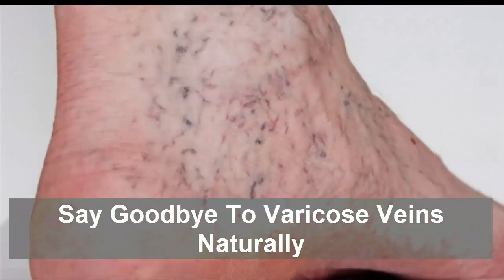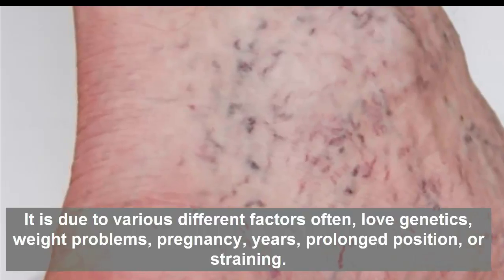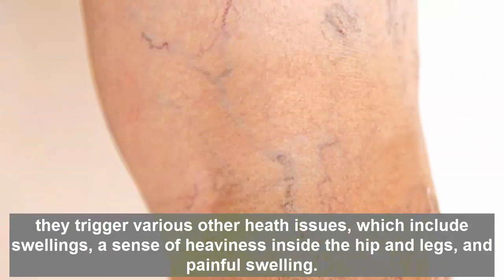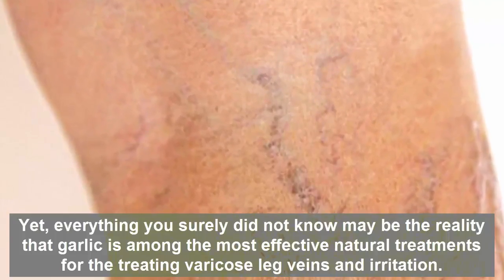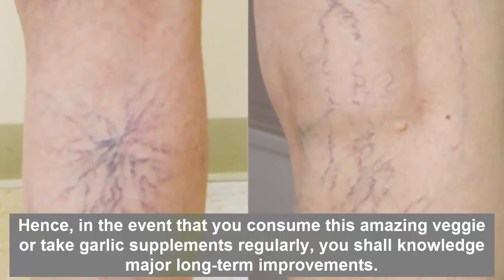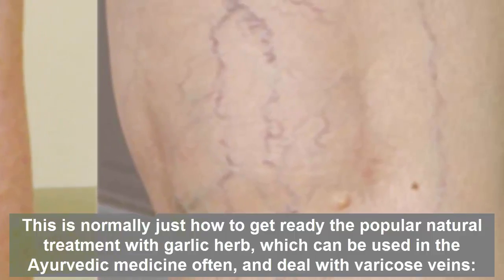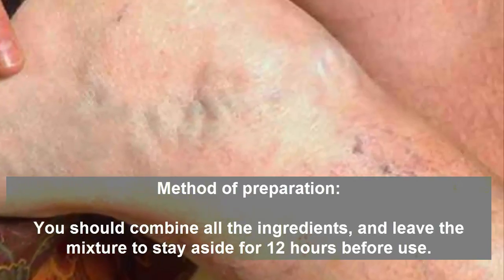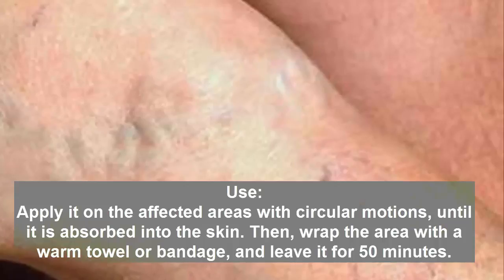Say Goodbye To Varicose Veins Naturally